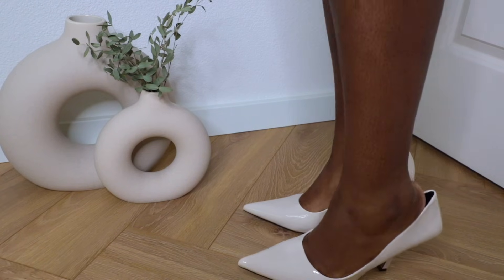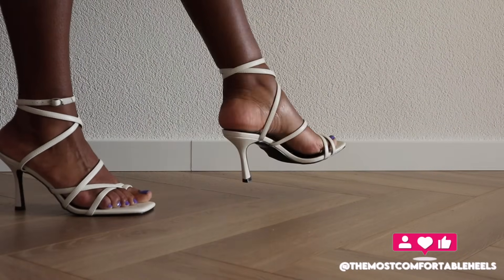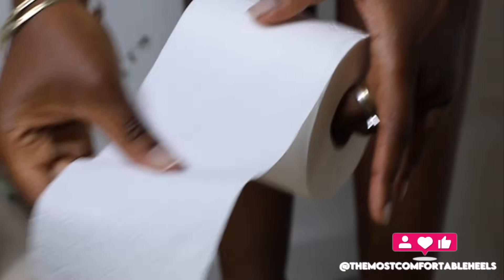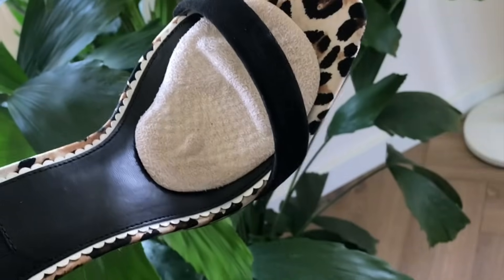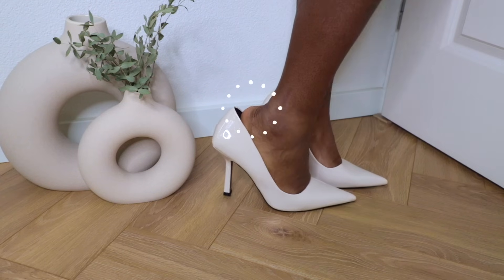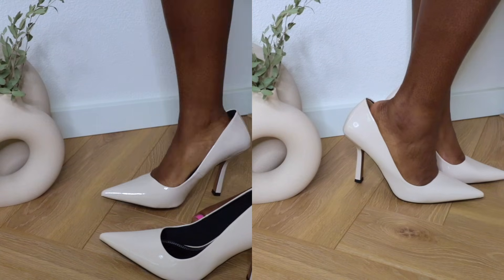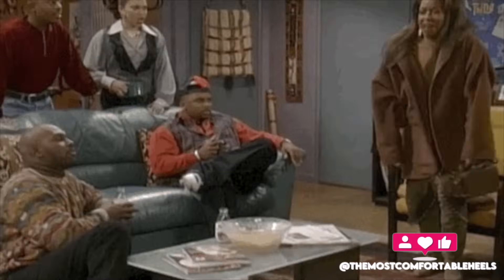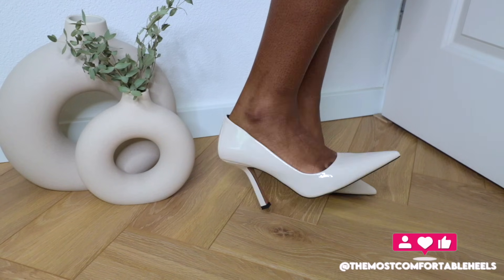Get Rid Of The Gap In The Back Of Your Heels! How To Fix Heels That Are Too Big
Get rid of the gap in the back of your heels and learn how to fix heels that are too big this video
You don't have to stuff your heels with toilet paper and cottonballs anymore. It’s very easy to fix heels that are too big. In this video I’m going to show you how to make your heels smaller and at the same time also comfortable. Because heels should not have a gap in the back of your heels. Find out how to stop shoes from gapping on the sides.

❤The links for the insoles ❤
Ball of foot Insoles
Heel Insert
Heel cushion set

❤ Timestamps ❤
0:00 - Intro
0:45 - Should there be a gap in heels? How do you know if your heels are too big?
0:52 - How heels should fit
1:06 - Should you stuff paper in my heels?
1:21 - How can I make my shoes smaller
1:57 - Does hairspray work to make stop slipping out of my heels?
2:19 - Does shoes fillers work to make my shoes smaller. Remedies for the size to large shoe.
2:43 - How to get rid of the gap in the back of your heels - How to fix heels that are too big
3:02 - Why you need to buy heels that fit better
3:34 - Outro

This video is not sponsored, all items were purchased with my own money and all opinions are my own.
I wrote a book for YOU to learn how to walk in heels without pain in just 28 days